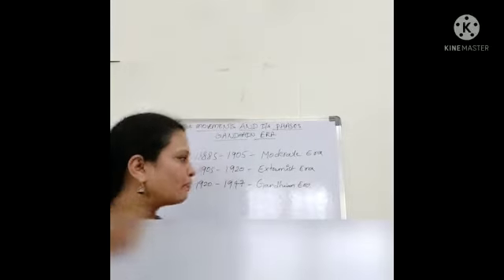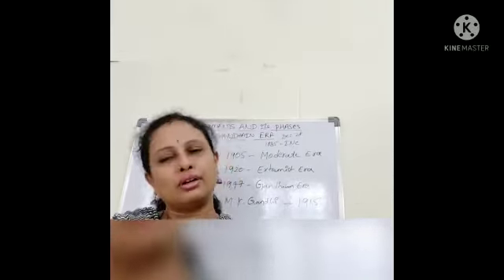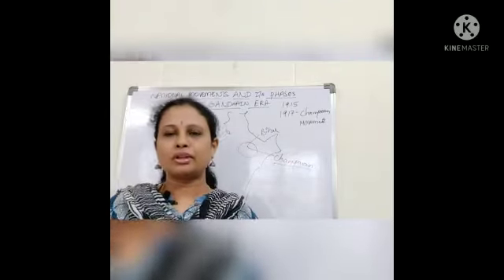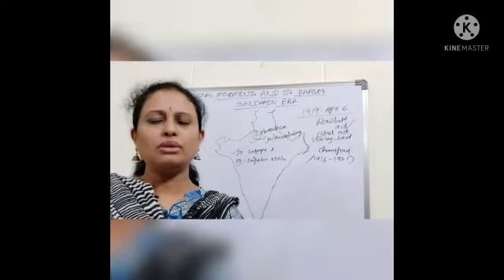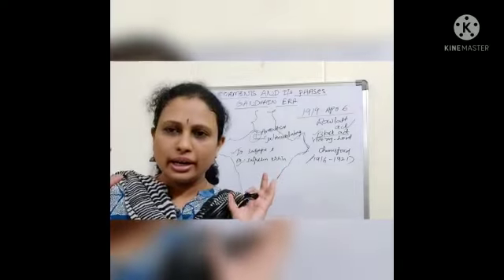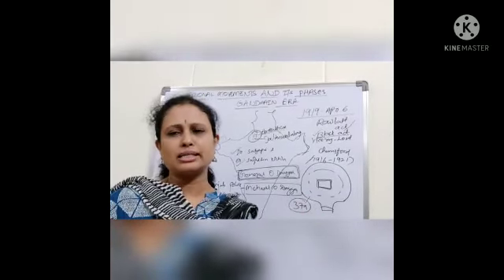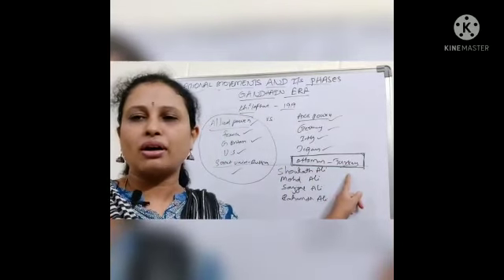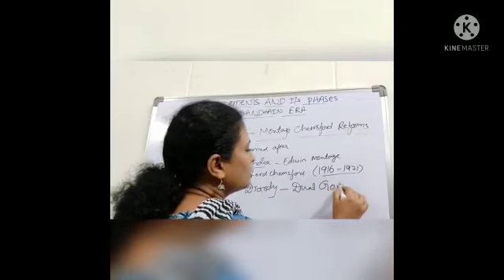Indian Freedom Movement and its phases-Gandhain Era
Video from Kiranmai